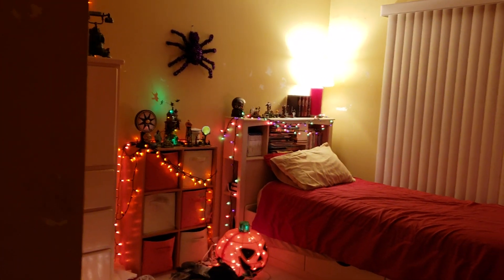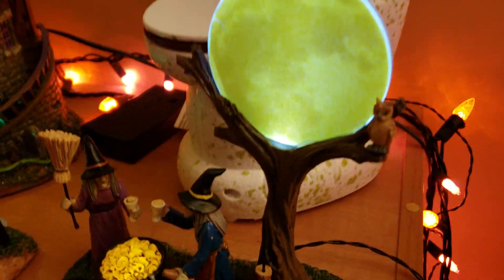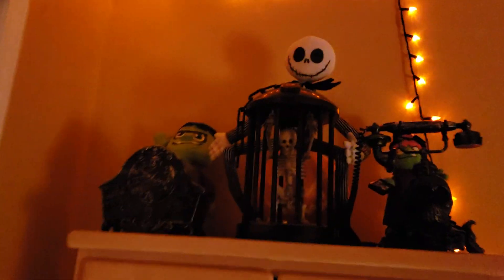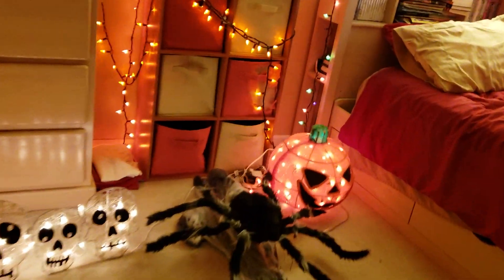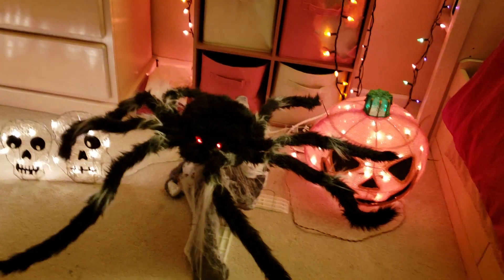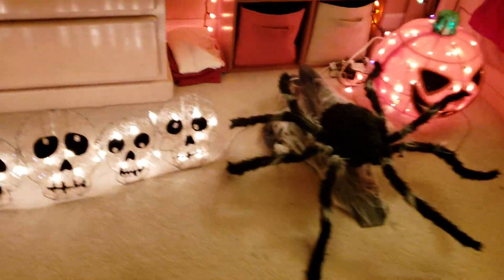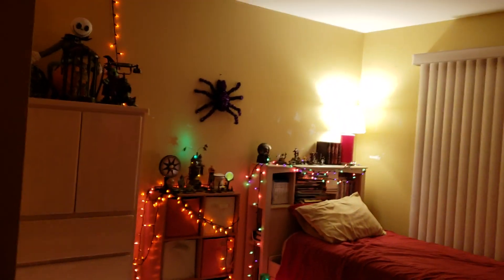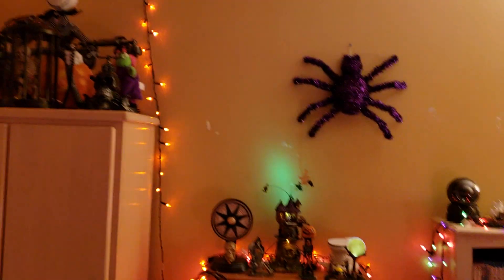Last Look of the Halloween Room 2018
Have a Happy Halloween everyone and everything is coming down tomorrow by the way